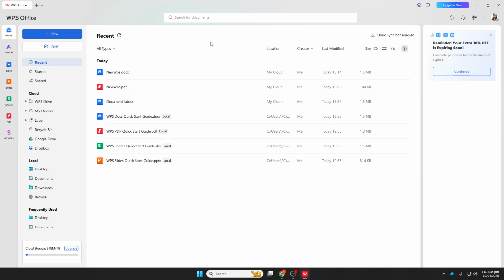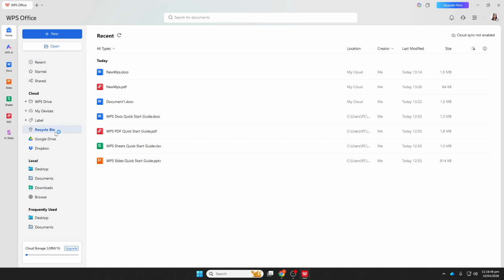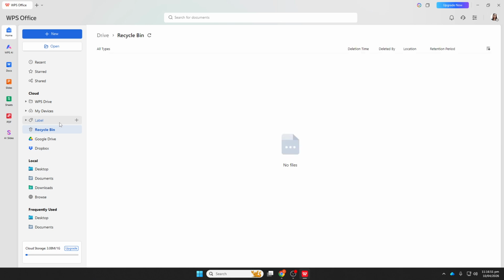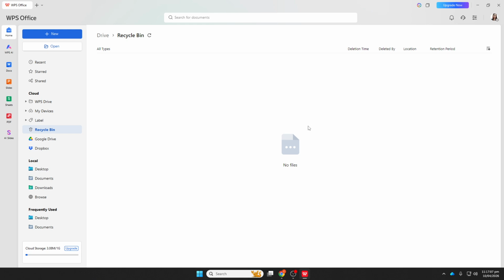How To Recover Deleted Documents On WPS Office 2026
Accidentally deleted an important file? Don’t worry! In this tutorial, you’ll learn how to recover deleted documents in WPS Office (2026) quickly and easily.

Whether your document was removed by mistake, lost due to a crash, or not saved properly, this step-by-step guide will show you different ways to recover your files and avoid losing important work in the future.

✨ What you’ll learn:
✔️ How to recover deleted files in WPS Office
✔️ Using backup and auto-save features
✔️ Checking recycle bin and file history
✔️ Tips to prevent document loss

This tutorial is perfect for students, professionals, and anyone using WPS Office who wants to keep their files safe and recover them when needed.